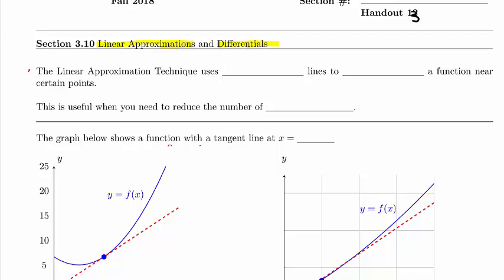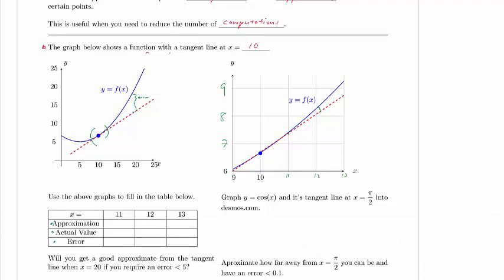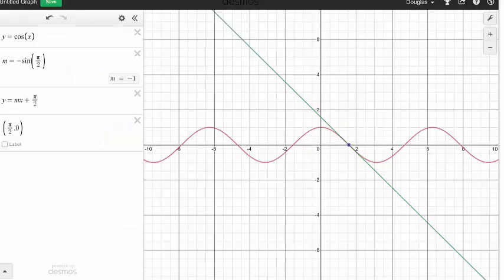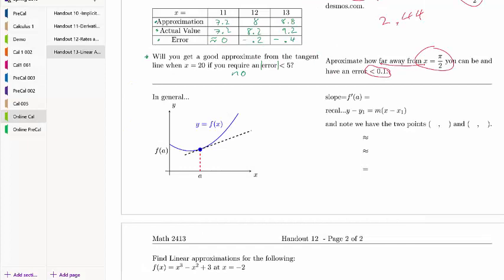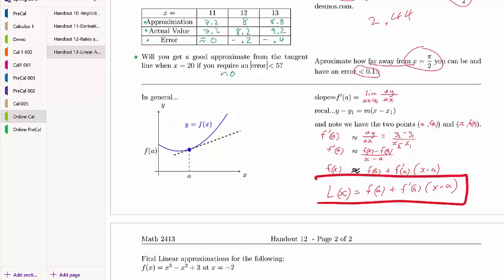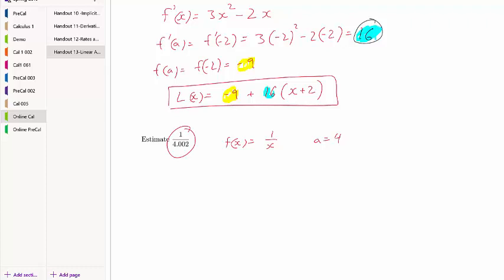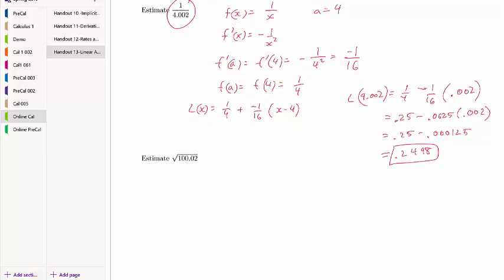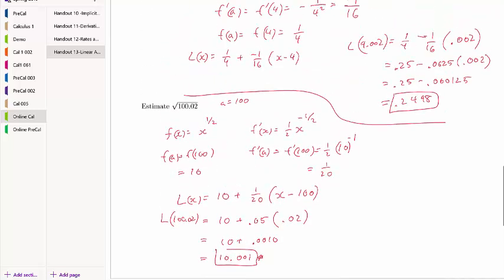Handout 13- Linear Approximation